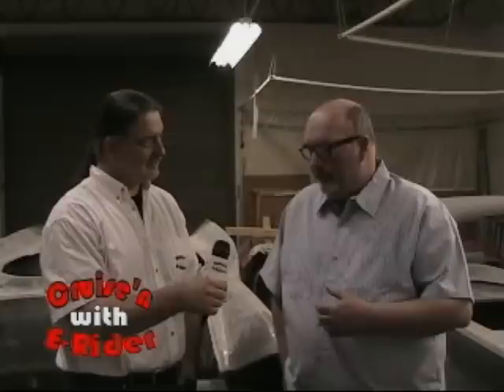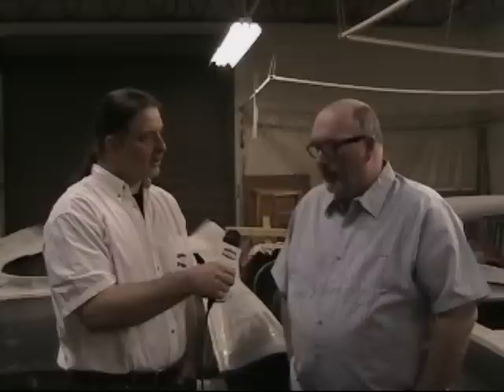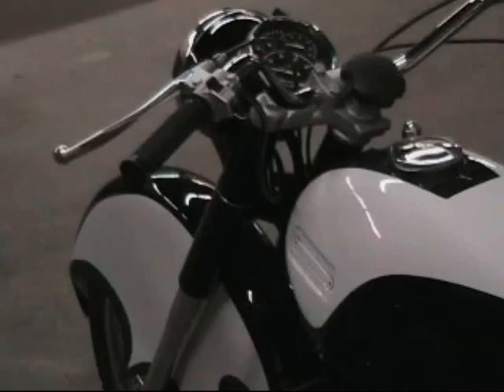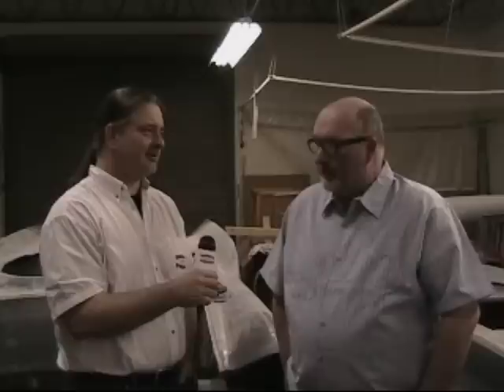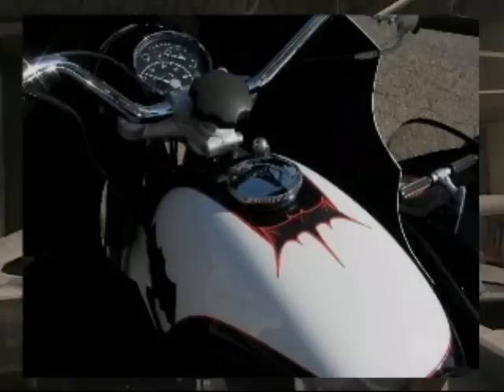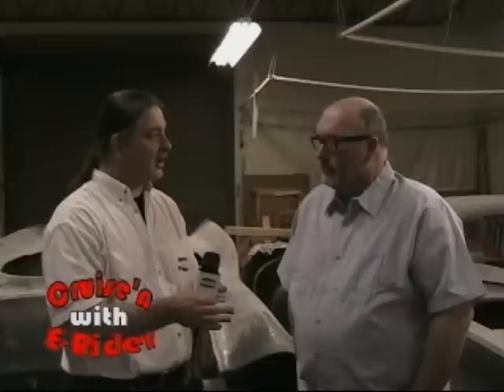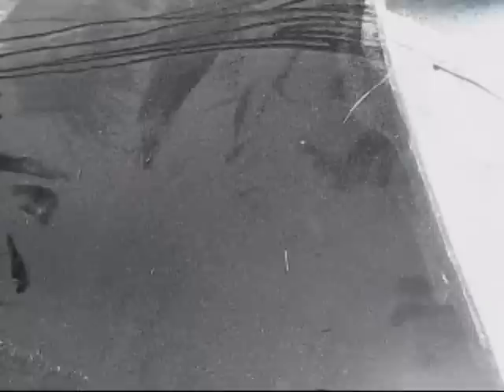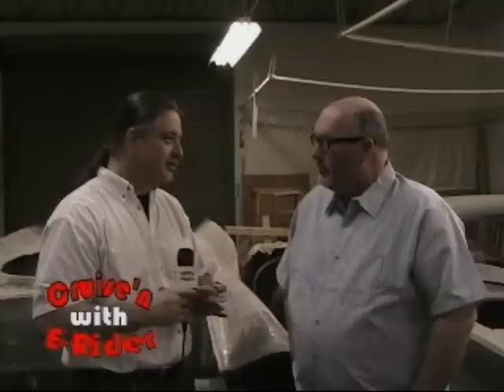E-Rider interview at Gotham Cruisers Car & Bike shop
E-Rider interview at Gotham Cruisers car shop. Made in Dayton Ohio